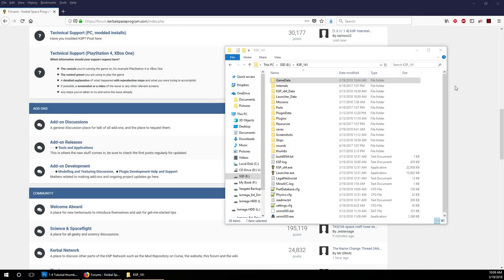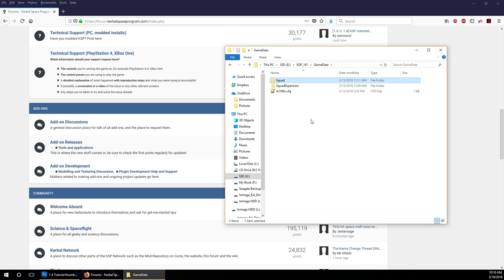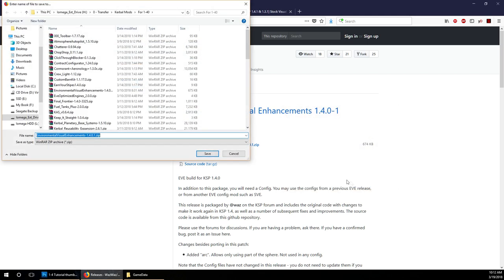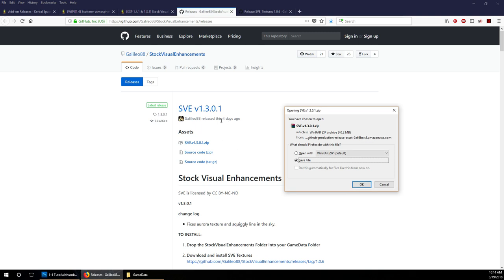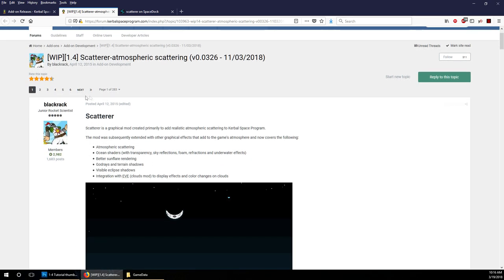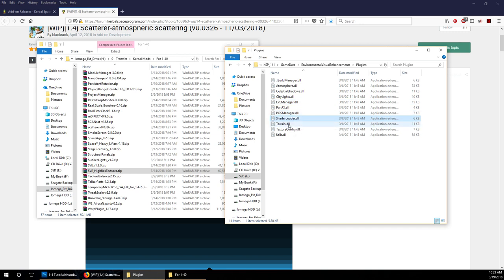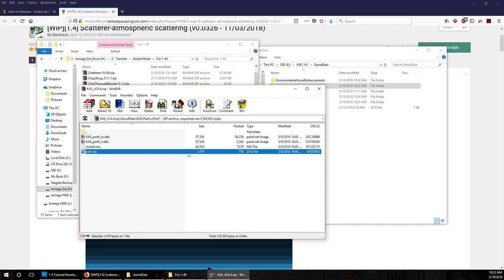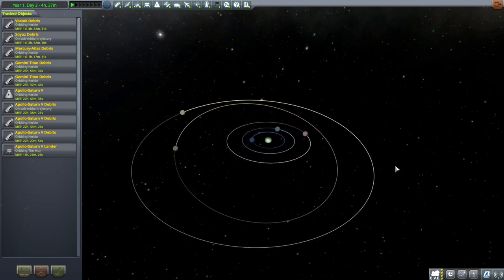Kerbal Space Program 1.4 Tutorial Career 00A - Adding Clouds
Just in case you wanted clouds, this is how you add clouds in otherwise stock KSP.